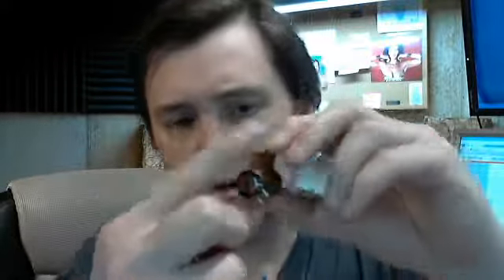Adams Rite 29-0461-01-01 Insert Cylinder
This video is to bring you a closer look at the Adams Rite 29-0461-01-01 Insert Cylinder
Comes with two Schlage "C" Keyway keys
Polished chrome finish
Tailpiece on the back will operate the lock
Floats a bit so you can put it into position and still be able to retract your key